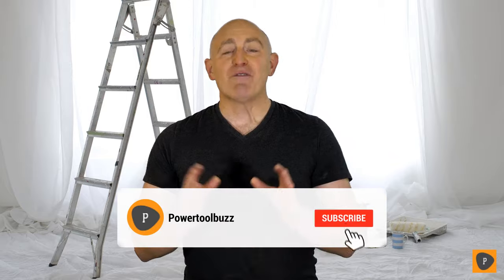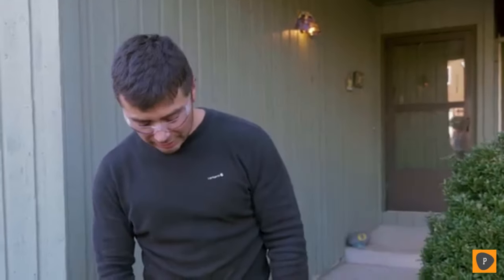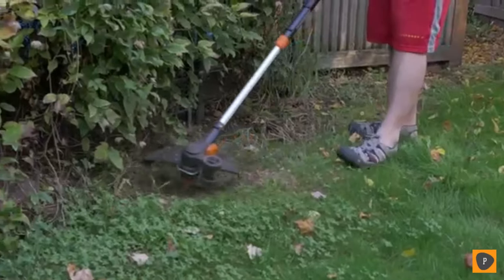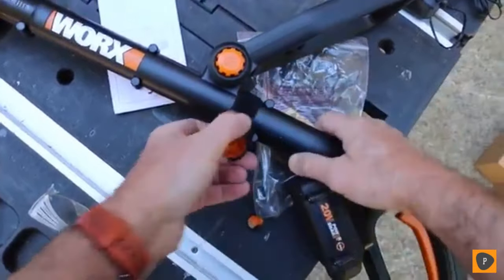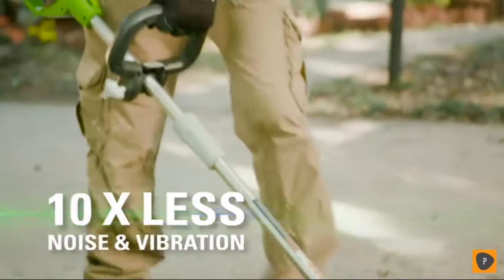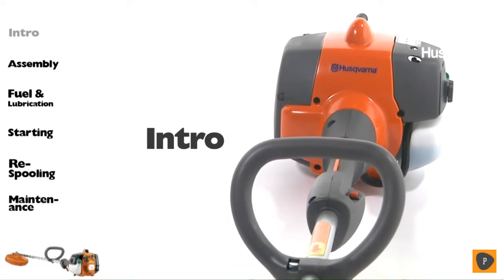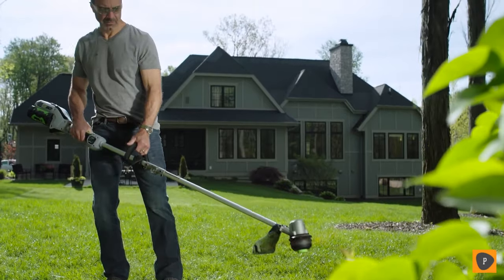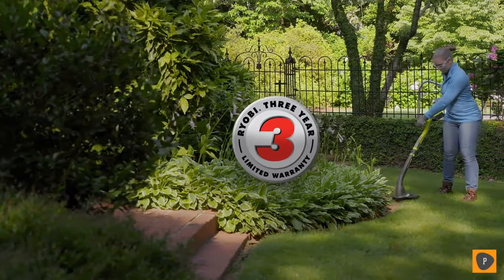Best String Trimmers in 2020 - Top 6 String Trimmer Picks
Links to the best string trimmers we listed in this string trimmer review video:
1. WORX WG170 GT Revolution

2. Greenworks 21332

3. Black & Decker LSTE525

4. Husqvarna 128LD

5. EGO Power+ 15“

6. RYOBI P2030 One+

In this video we picked the top 6 best string trimmers on the market in 2020. We made this list based on our personal opinion, and we ranked them in no particular order after we did our research based on their price, features ,durability, power, user experience, brand reputation and more. When mowing your lawn the edges can be hard to reach sometimes. That's when a string trimmer can come in handy. We took it upon ourselves to research the best cordless string trimmers on the market today and do most of the work for you. We have gathered more than a dozen of the most popular string trimmers and put them through a variety of tests designed to measure their performance and durability. Many of the electric string trimmer models we examined didn't live upto our standards to be included. A select few, however, proved to be capable of tackling our garden edges without a problem, which has earned them a spot in our string trimmer video. If this video was helpful to you, please remember to leave a like and subscribe to our channel to see more videos like this in the future, and if you have any questions related to the string trimmers which are listed here, leave a comment down below and we will get back to you as soon as we can.